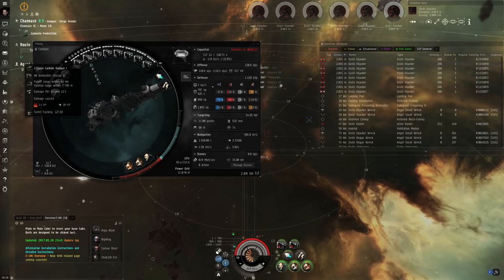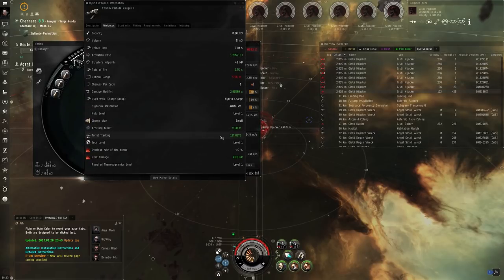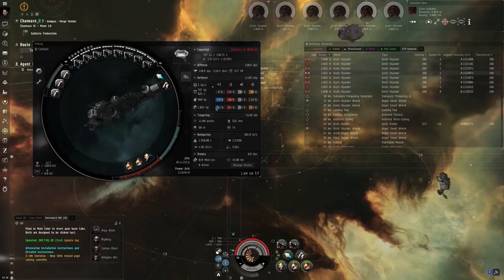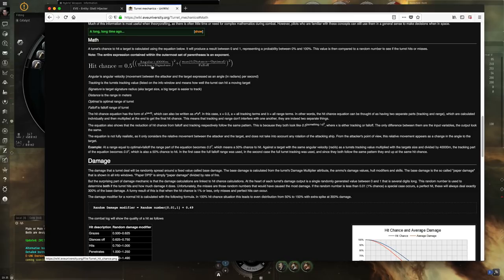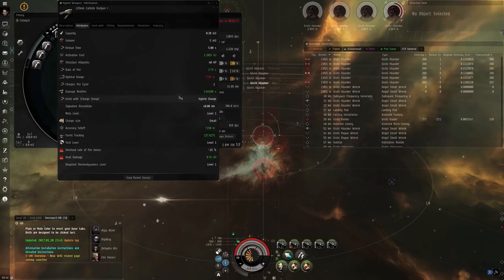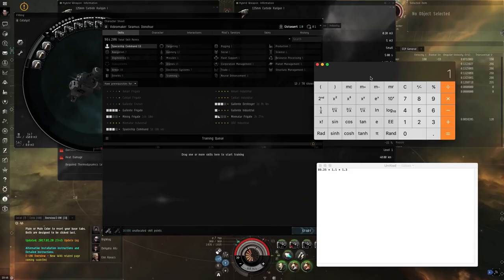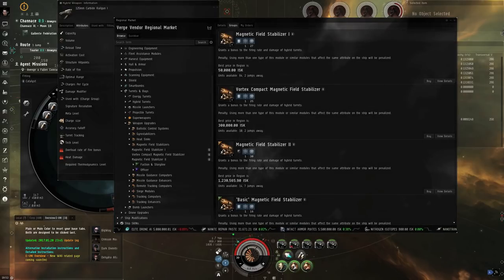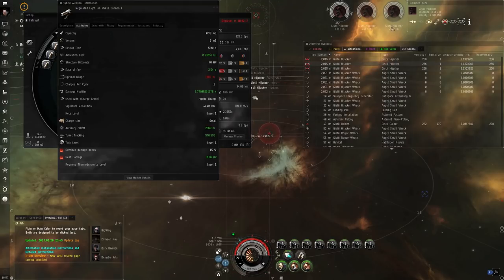Turret mathematics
An explanation of turret mathematics in EVE Online.